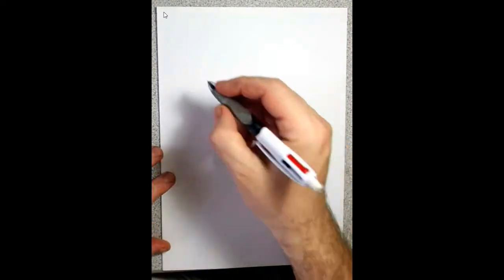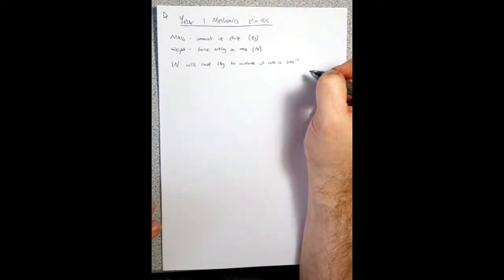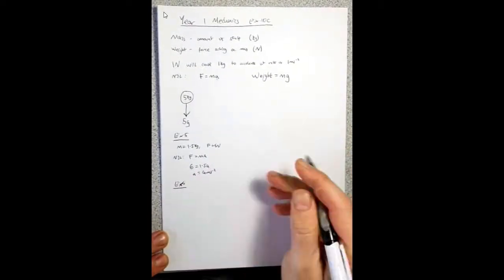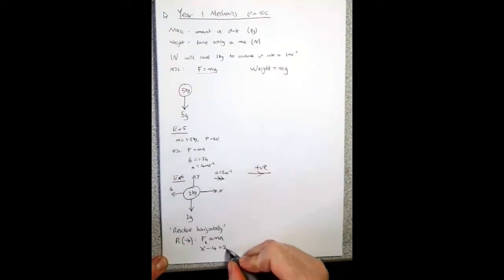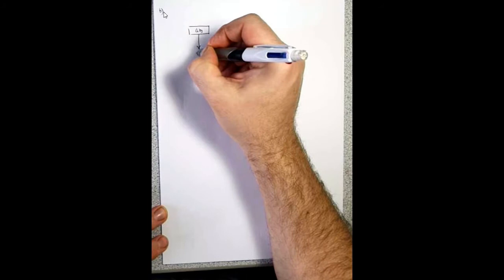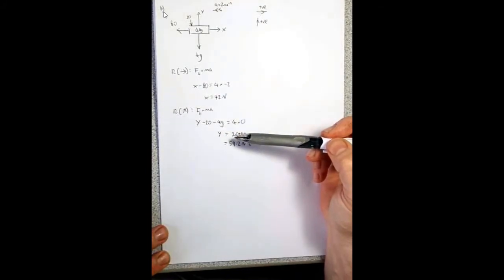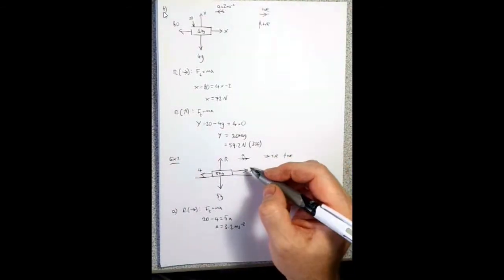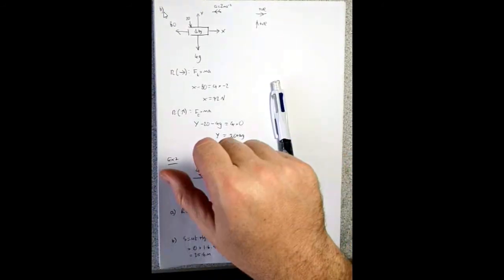Year 1 Mechanics 10C